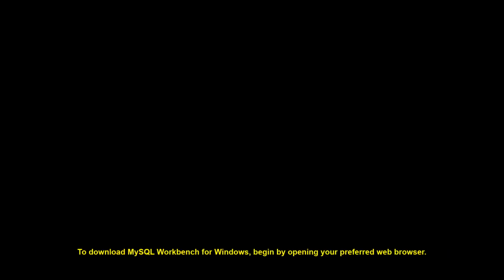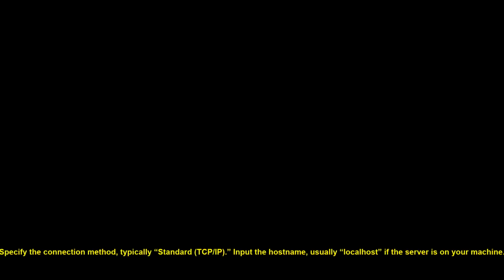How to download MySQL Workbench for Windows and connect server - Step By Step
In this comprehensive tutorial, you'll learn **how to download MySQL Workbench for Windows** and establish a connection to your server seamlessly. We’ll guide you through each step, making it easy even for beginners. Whether you're setting up a new database or managing existing ones, this video provides all the essential tips and tricks to get you started.